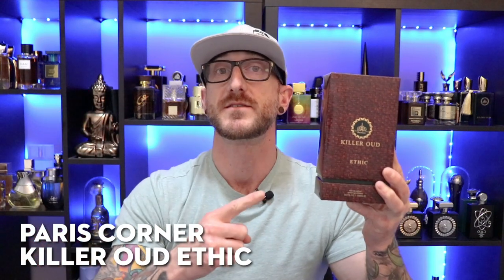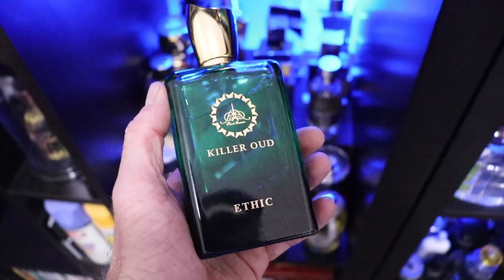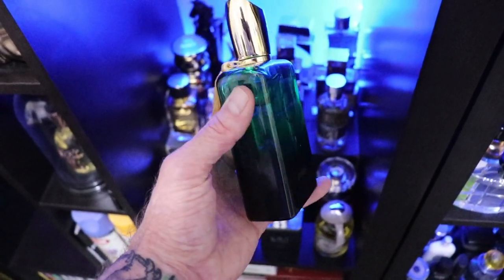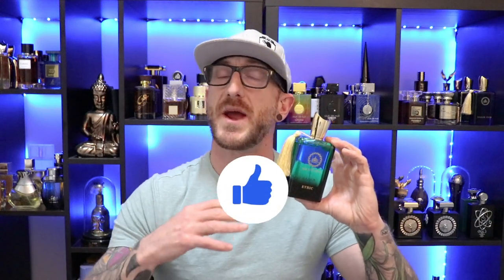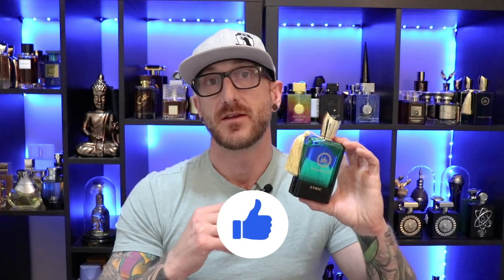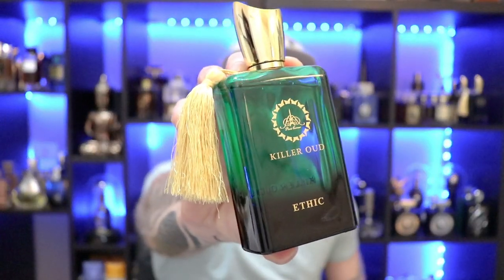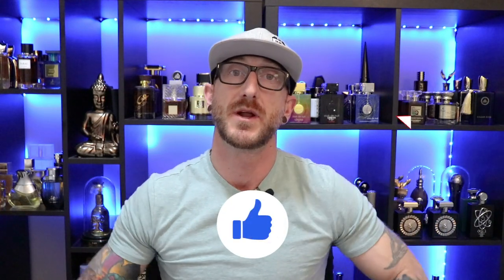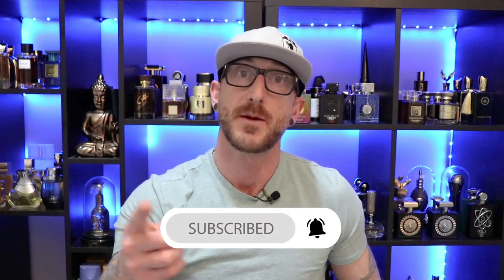BEFORE YOU BUY Paris Corner Killer Oud Ethic | Middle Eastern Fragrance Review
Paris Corner is quickly becoming one of my favorite middle eastern fragrance houses. In this video I cover everything you need to know about Paris Corner Killer Oud Ethic. From the presentation, scent profile, performance, and best occasions to wear this middle eastern perfume.

💲 Discount Men's Fragrances at JomaShop